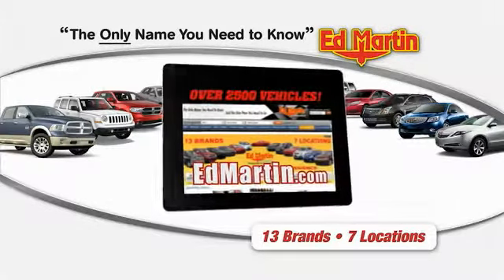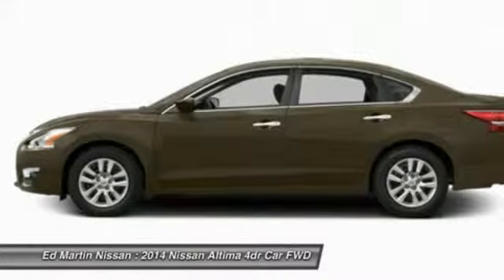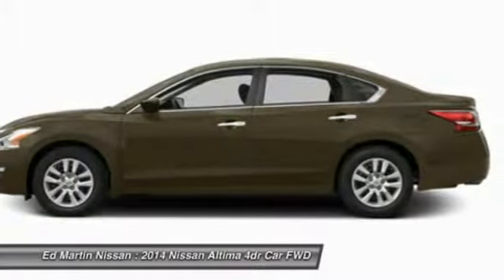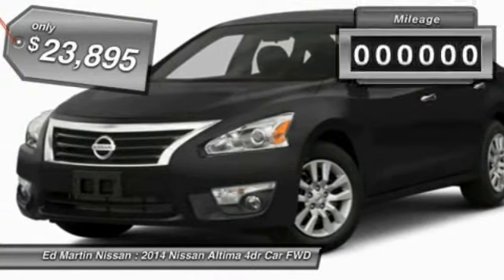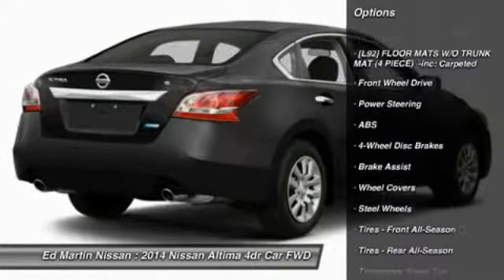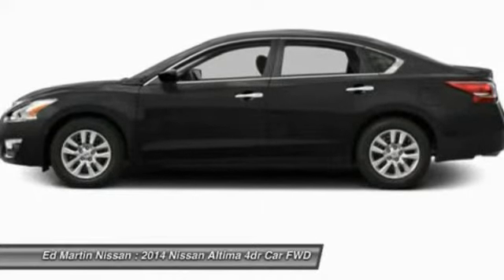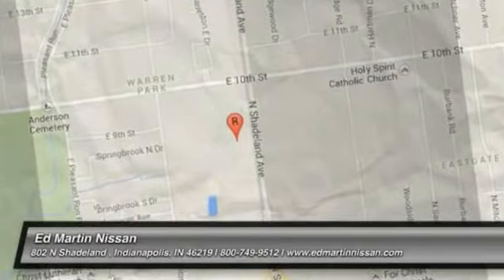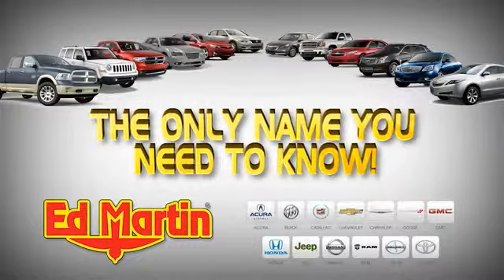2014 NISSAN ALTIMA Indianapolis, IN 1AL3444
2014 NISSAN ALTIMA Indianapolis, IN
Stock# 1AL3444

The 2014 Nissan Altima is a car that must be experienced. Its dramatic curves, gorgeously sculpted steel and wide stance adds up to form a car that is exciting to drive, extremely aerodynamic, and slices through the air with ease. Nissan gives you seven tempting Altima trims to choose from starting with the base 2.5 all the way up to the top-of-the-line 3.5 SL. The 2.5 models all share a 2.5-Liter 4-Cylinder engine with 182 Horsepower that gets an EPA estimated 27 MPG City and 38 MPG Highway. The 3.5 Models on the other hand deliver a thrilling 270 Horsepower from a more powerful 3.5-Liter V6, and get an EPA estimated 31 MPG highway. All models come standard equipped with the amazing Xtronic CVT transmission. Inside the 2014 Altima, the cabin is spacious, modern and notably upscale with high-end materials and soft lines. For comfort, Nissan developed extremely comfortable front seats that are not only supportive, their cushions also flex in accordance with your pressure points, to help reduce fatigue while driving. The Altima comes standard with power door locks, push-button start, and an AM FM CD radio with an auxiliary input. Also, you get Bluetooth wireless music streaming and hands-free calling when pre-owned with a compatible phone. Not to be overlooked is the Advanced Drive-Assist Display between the speedometer and tachometer. Depending on the trim level and how your Altima is equipped, the display can show you such things as caller ID, turn-by-turn navigation, low tire pressure alerts, and lane departure warnings directly in front of you reducing the time you have to look away. SV and SL trims have the option of purchasing the available Technology Package. It gives you Lane Departure Warning, Blind Spot Warning and Moving Object Detection, as well as the Nissan Navigation System with voice recognition and a 7-inch touchscreen monitor. For Safety, all 2014 Altimas come with Anti-lock brakes, Traction Control, Zone Body construction, and 6 airbags.

[B10] SPLASH GUARDS, [B93] BODY SIDE MOLDING, [L92] FLOOR MATS W/O TRUNK MAT (4 PIECE) -inc: Carpeted, Front Wheel Drive, Power Steering, ABS, 4-Wheel Disc Brakes.